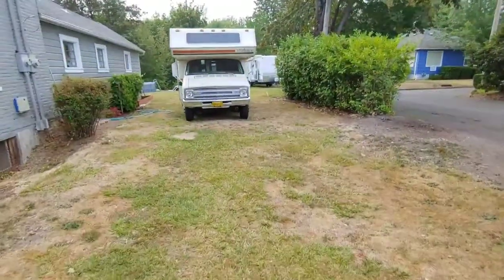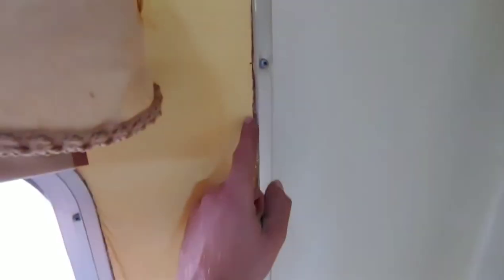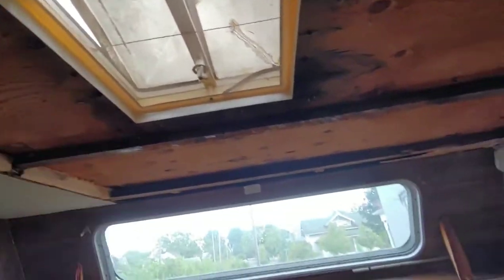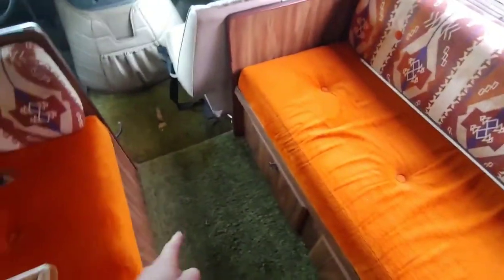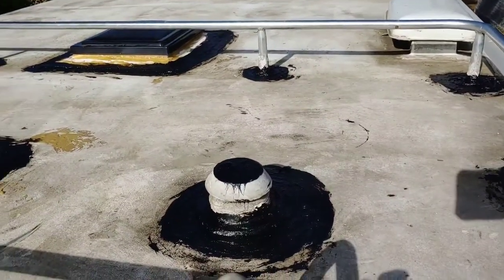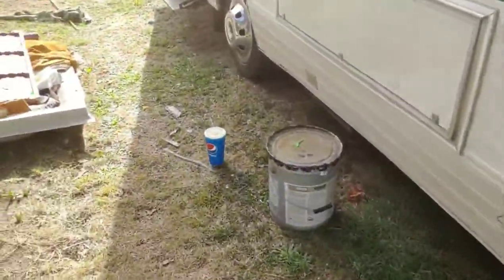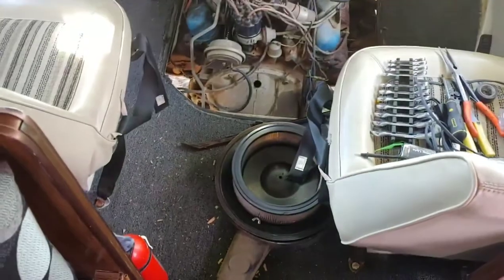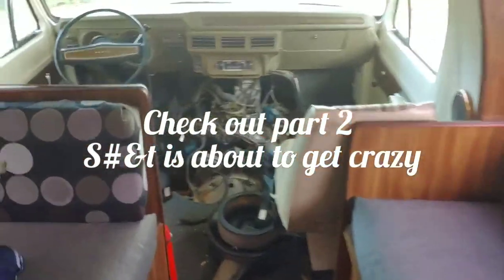The secret project! Tioga 22ft motorhome. Part 1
A 1977 tioga motorhome im redoing. Check out the progress in the new series. "The secret project.